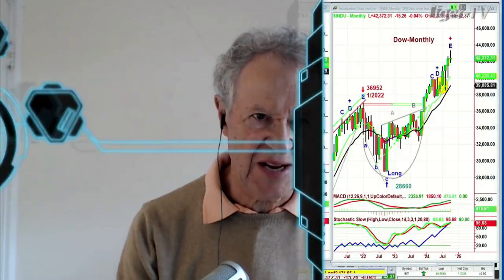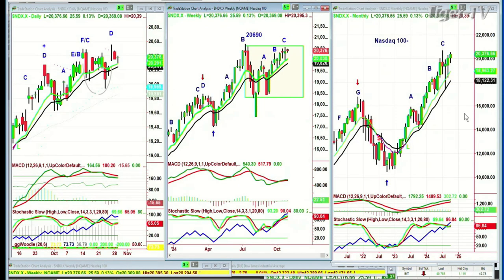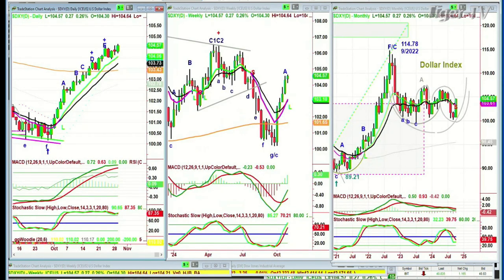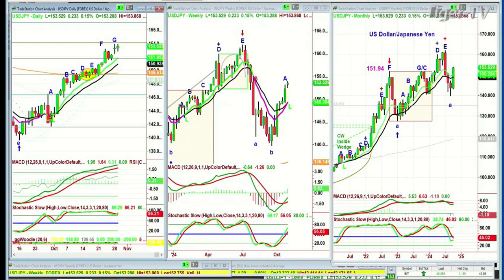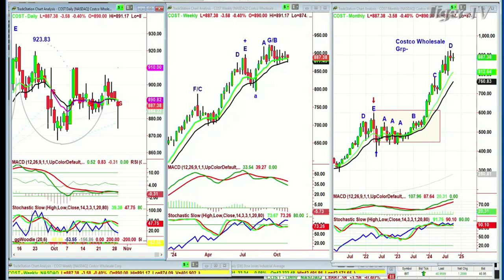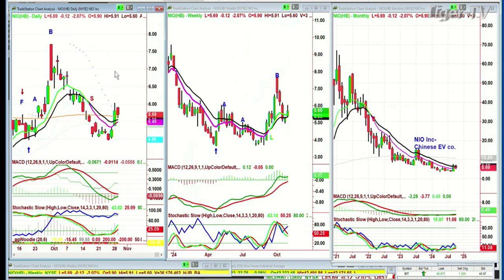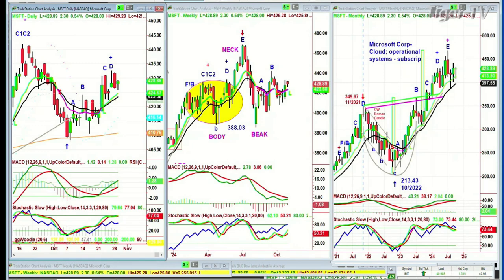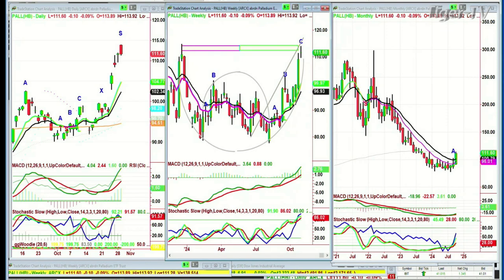October 29th, Tiger Technicians Hour on TFNN - 2024